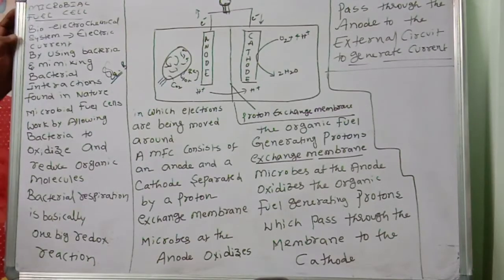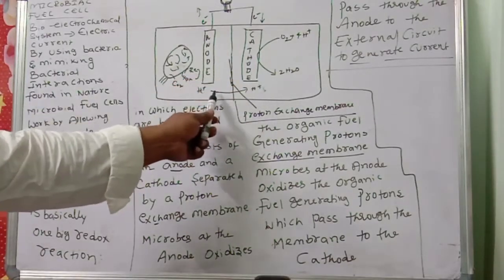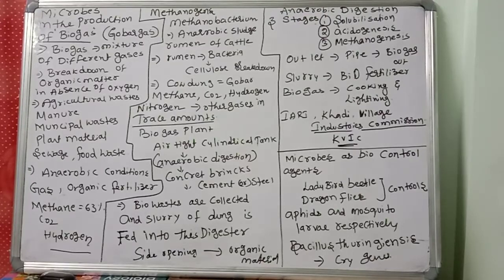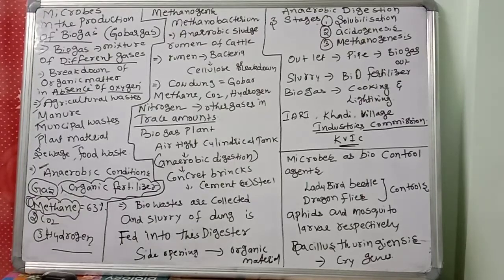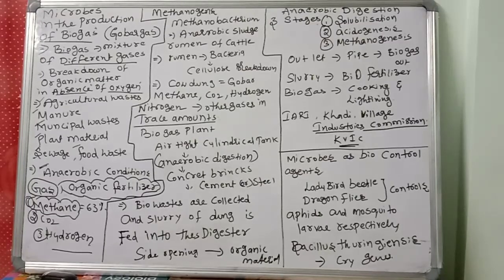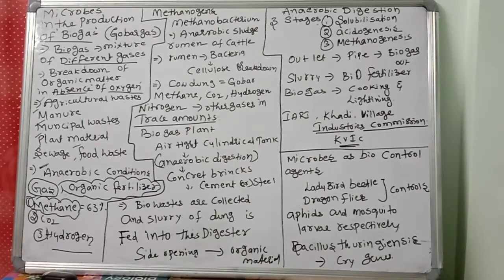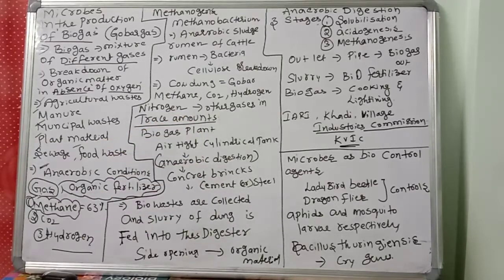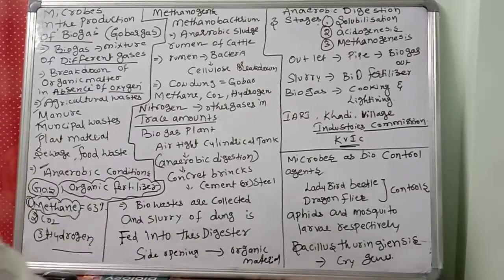Class 12 Biogas production